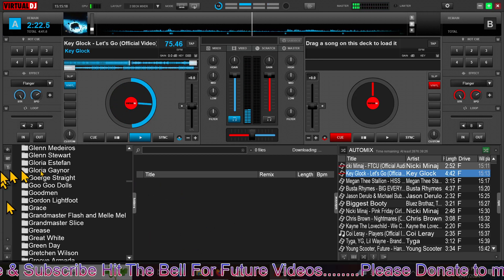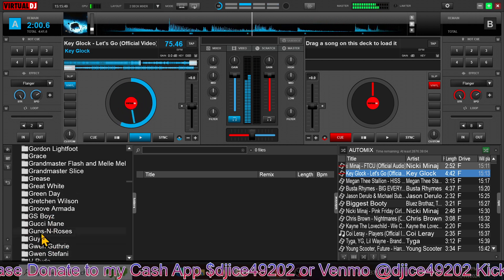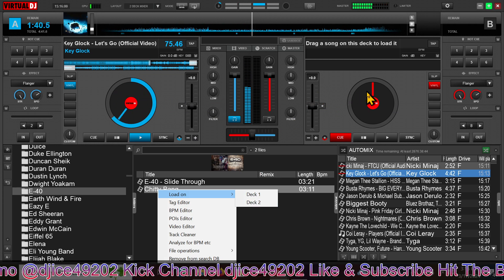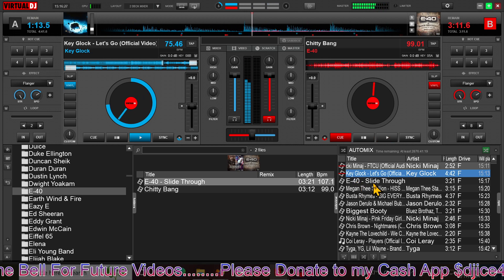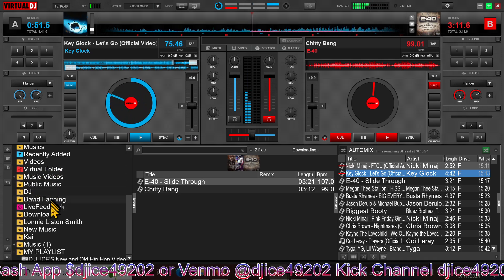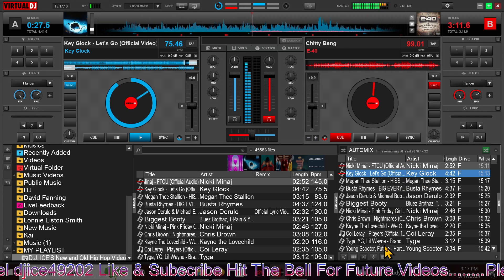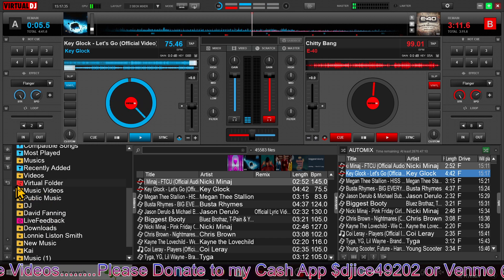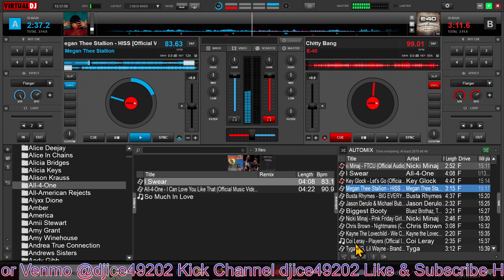VirtualDJ: How to Add and Play Music Tracks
🎧 Just getting started with VirtualDJ? This beginner-friendly guide shows you exactly how to load music into VirtualDJ step-by-step.

You'll learn:
✅ How to find your music folders
✅ How to load songs onto the decks
✅ Tips for managing your library

This is the perfect starting point if you're new to DJing or just want to get familiar with the basics of VirtualDJ.